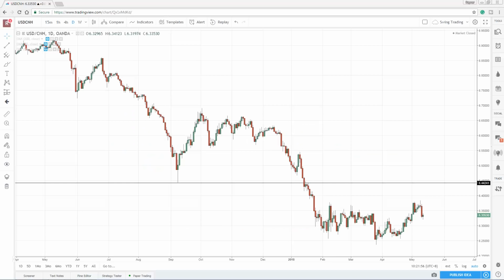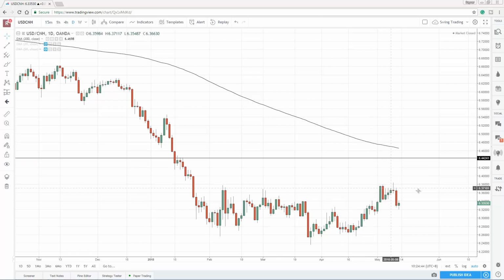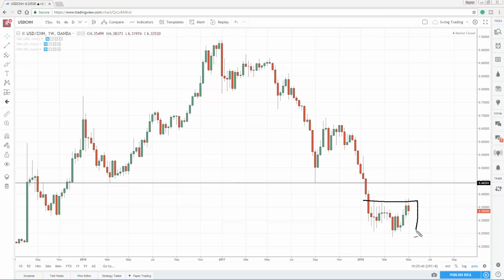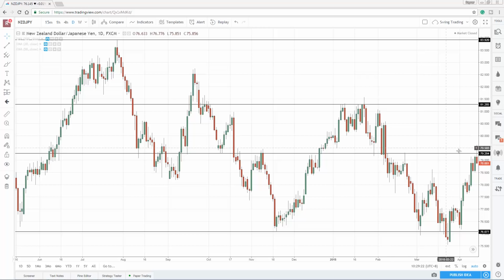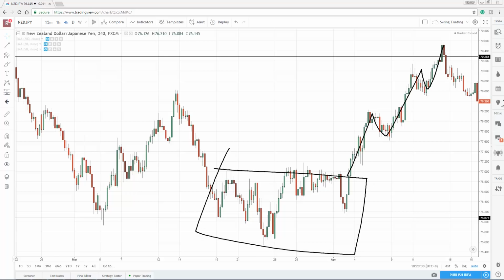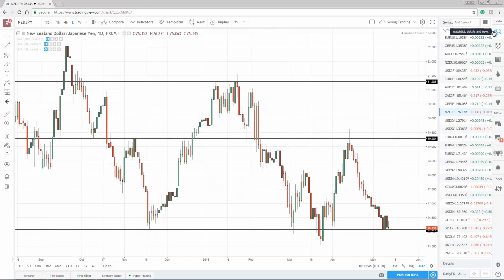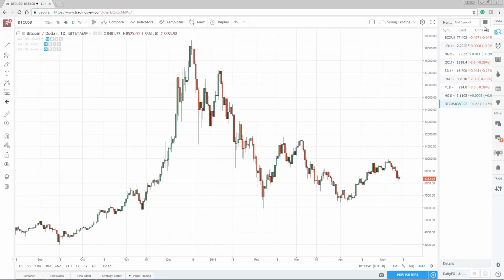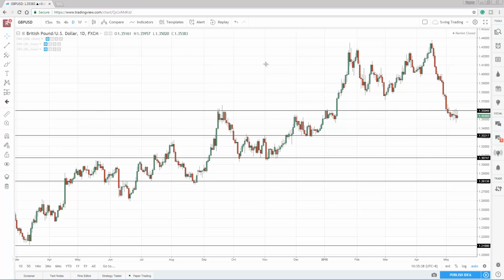I took 3 trades and here are the results...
In this week’s market analysis, you’ll learn:

1. The EXACT thought process, entries, exits — and results of my recent trades

2. Why this is my favorite trading setup for the week and how I’m looking to trade it

3. The one clue you must pay attention to if you want to know when the market is going to make a BIG move

Sounds good?

Then go watch this week's video now...